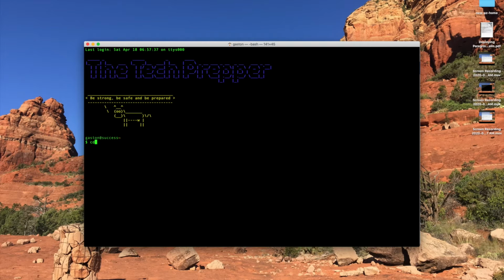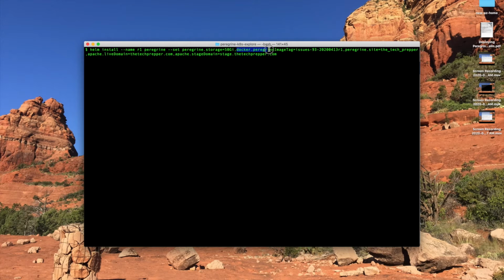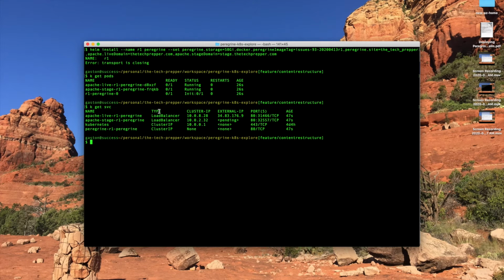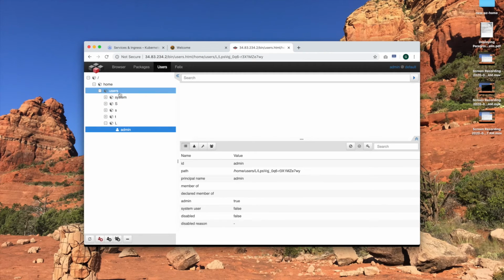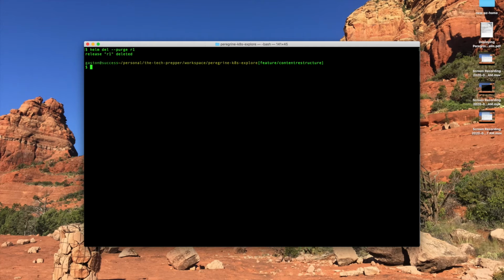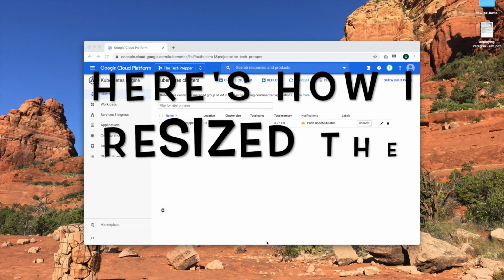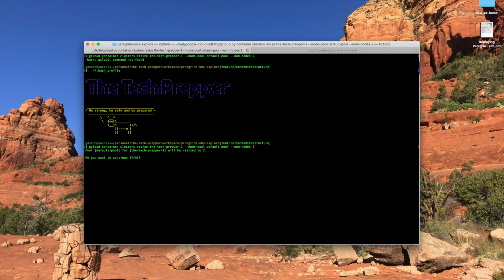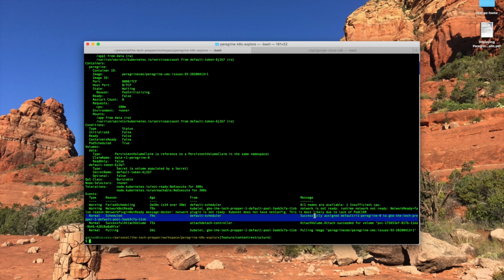Tech Mornings: Episode #7 - GCP and GKE Part III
A new, short series on building thetechprepper.com website from scratch. In this video, we will use Helm to deploy our first application release. We will resize the cluster if you can make it to the end.

If you're new to the channel, welcome! I'm "The Tech Prepper" and I try to produce a daily video on all topics related to preparedness. Thanks for supporting the channel! "By strong, be safe and be prepared." -- The Tech Prepper

Channel Links:
1. - The Tech Prepper YouTube channel
2. - The new The Tech Prepper companion site

Links Shown in this Video:
1. - Helm Git repo for Peregrine

Episode: #7

Demo:

1. Deploy application release with Helm.

$ cd peregrine-k8s-explore
$ git checkout feature/contentrestructure
$ helm install --name r1 peregrine --set peregrine.storage=50Gi,docker.peregrineImageTag=issues-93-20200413r1,peregrine.site=the_tech_prepper,apache.liveDomain=thetechprepper.com,apache.stageDomain=stage.thetechprepper.com

2. Log in and change the admin password.

3. Create the site.

4. Once you’re done experimenting, destroy the release with Helm to clean up all the k8s resources. Then, delete the storage (i.e. Persistent Volume Claim).

$ helm del --purge r1
$ k get pvc
$ k delete pvc data-r1-peregrine-0

Note: If you need to resize the k8s cluster, run:

$ gcloud container clusters resize the-tech-prepper-1 --node-pool default-pool --num-nodes 2